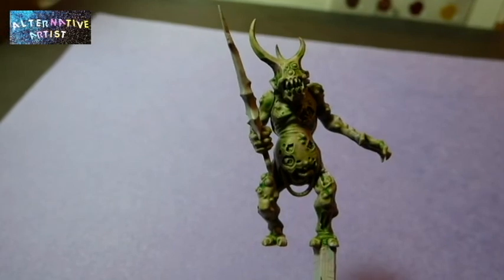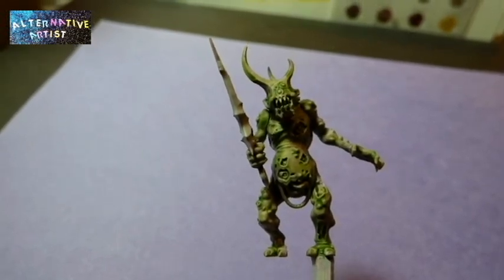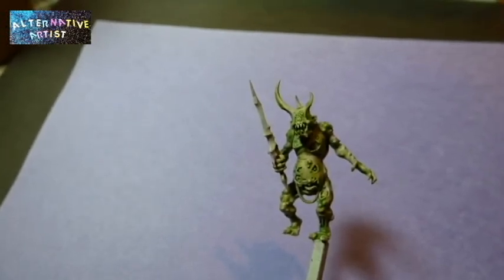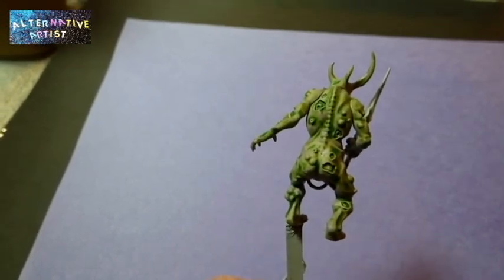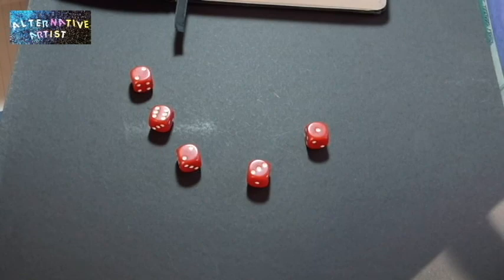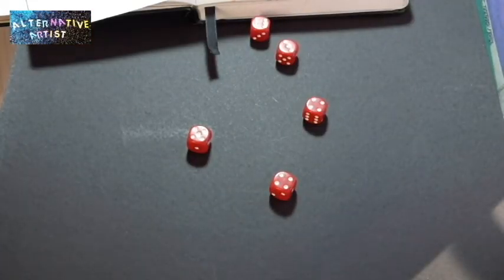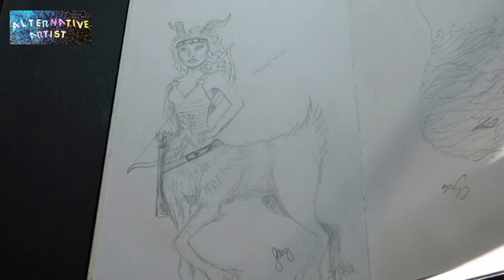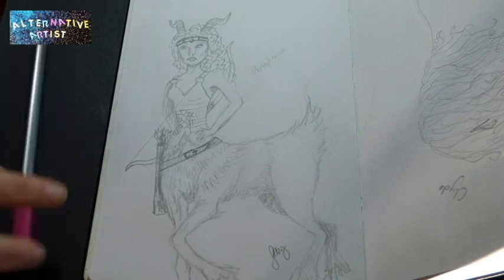MPC Day Three, The Tertiary Objective and Hobbyton update!!!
Day three of warbosstae's may painting challenge 2015, The Tertiary Objective, Hobbyton update with dice rolls and lots and lots of shout outs!